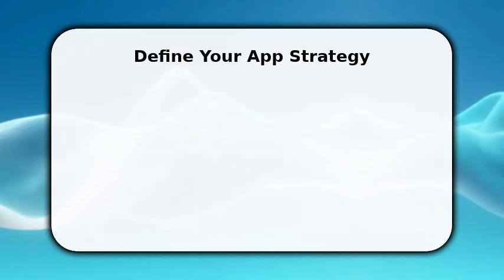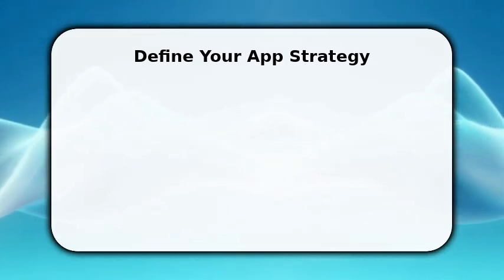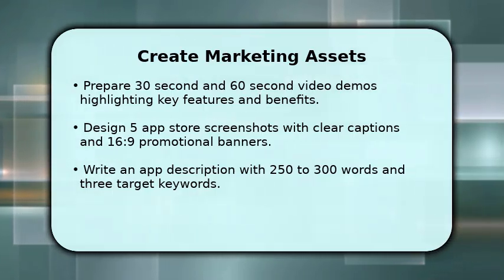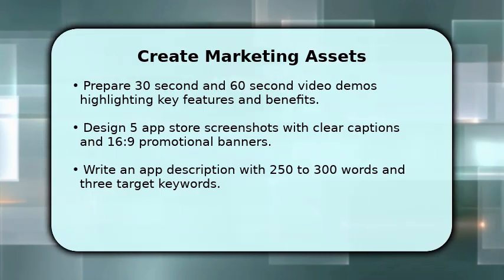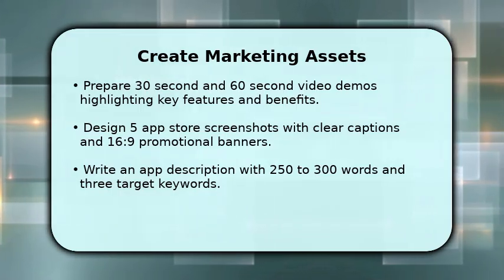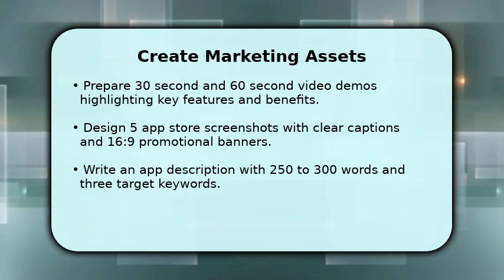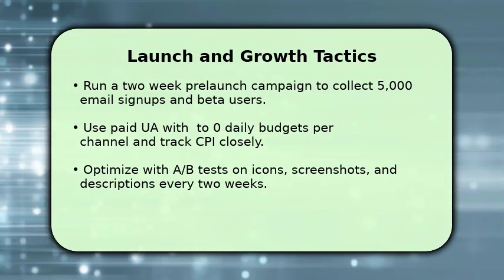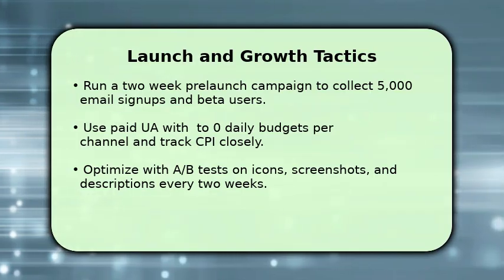How to Promote Your App - Step by Step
How to Promote Your App - Step by Step | 🔒 Surfshark VPN Deal — Stay private and secure. $1.99/mo + 3 Months Free ▸

Discover the essential strategies for promoting your app effectively. This comprehensive guide takes you through a step-bythy process, from identifying target audiences to leveraging social media and beyond.

promote your app, marketing strategy, target audience, social media promotion, app growth hacking, content marketing for apps, user acquisition cost, retention strategies, analytics tools, engagement tactics